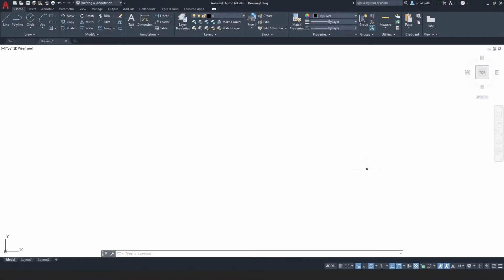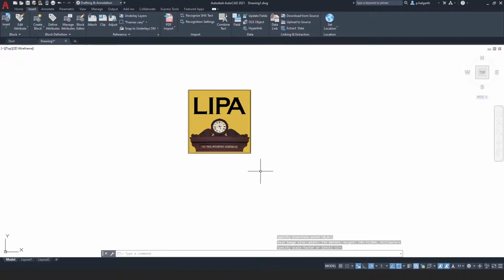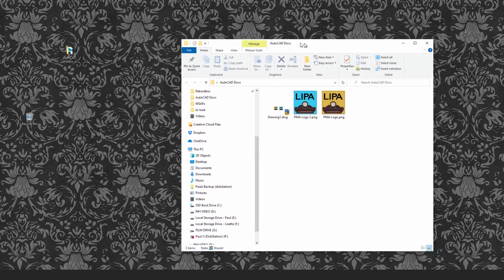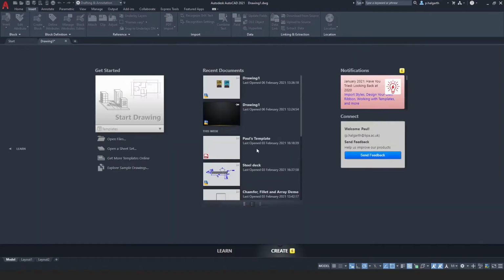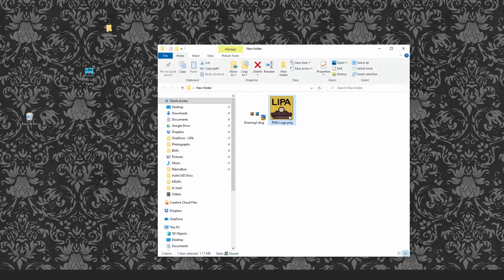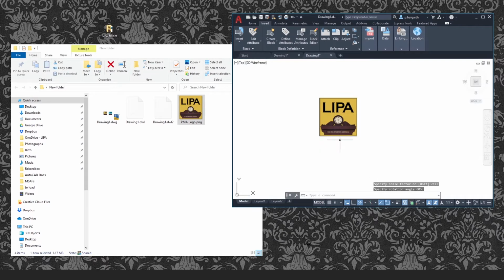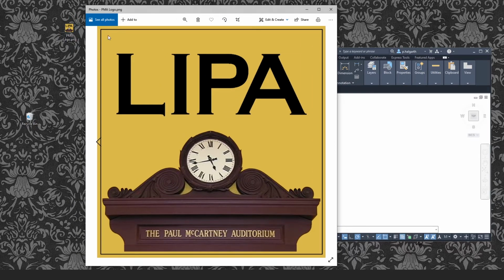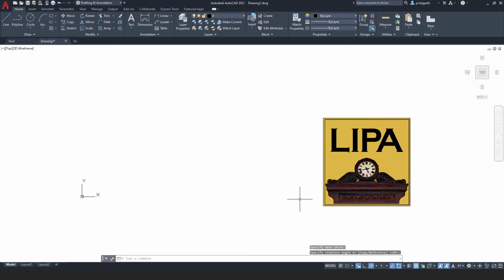20. Importing Images